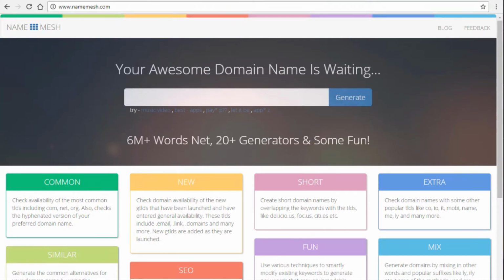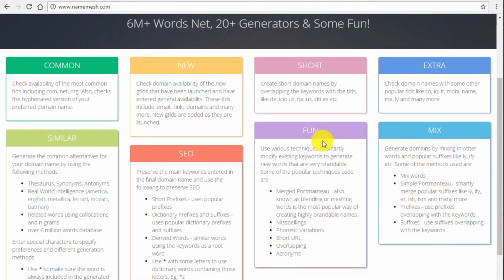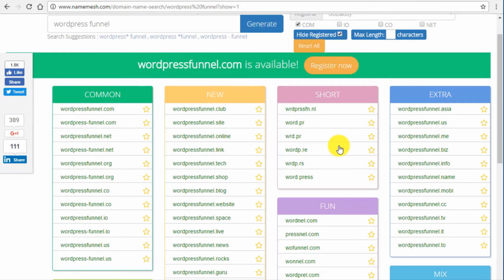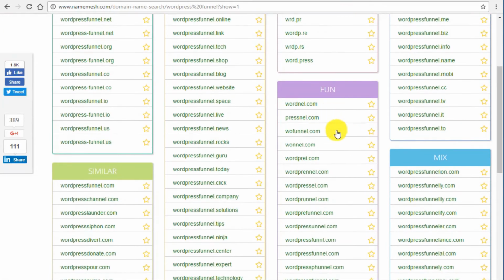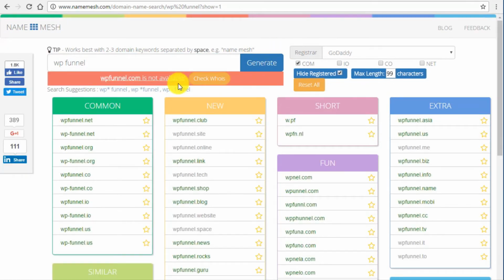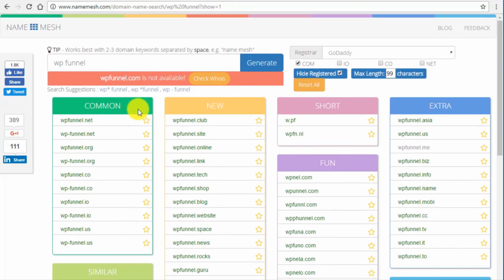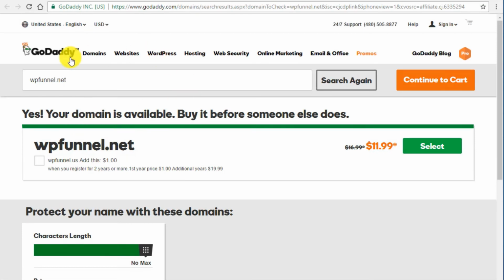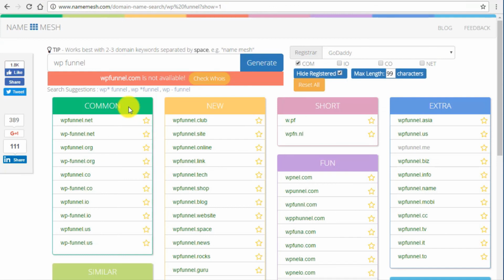Using Name Mesh to Find a Domain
Mesh is one of the tools I use to find the best domain names. This video will walk you through how to use Mesh.